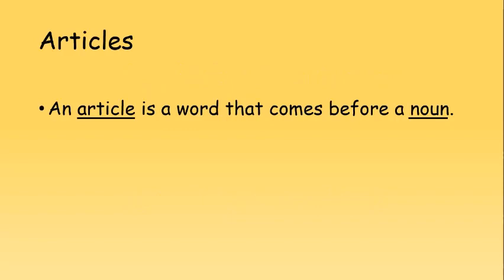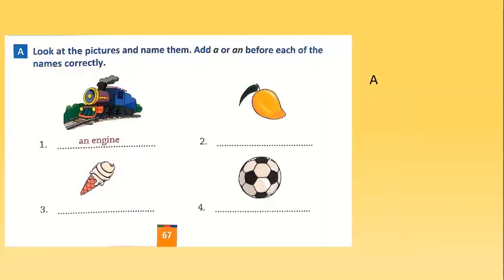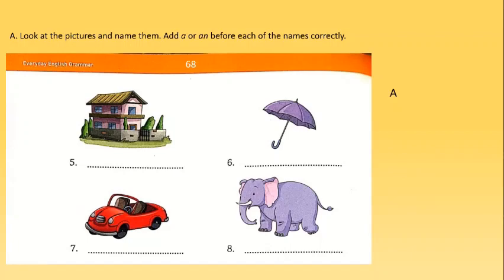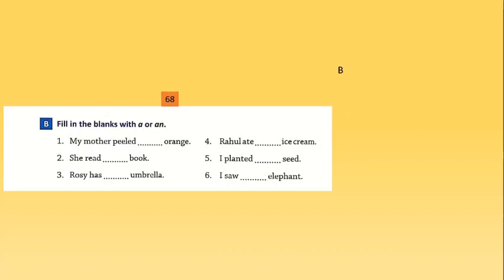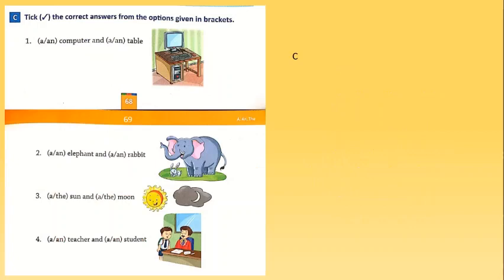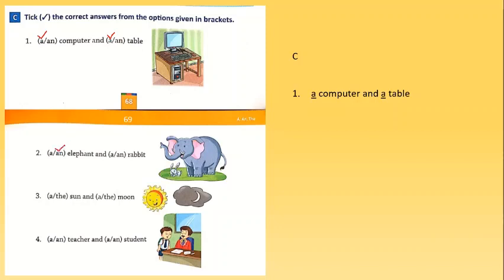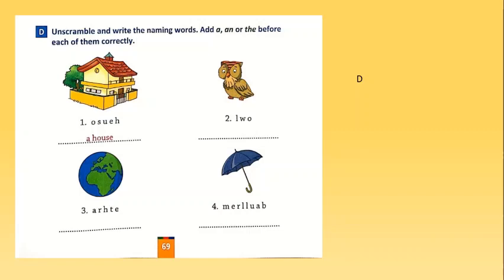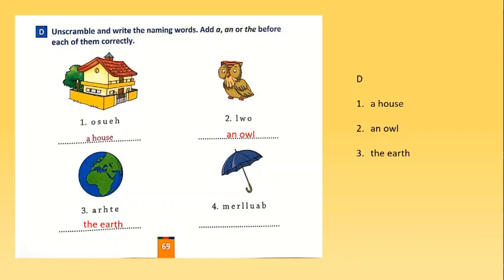RKC, Form 1, English Grammar, Articles (Part 4 - 21/09/2020)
Mrs Avani Jadeja
21/09/2020